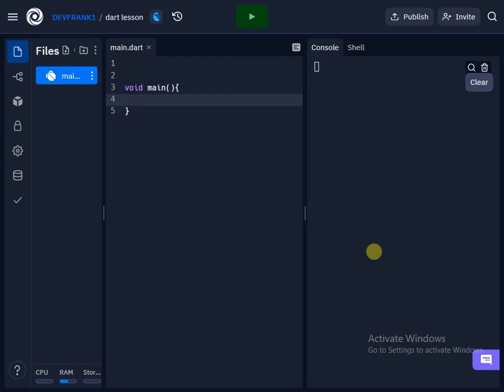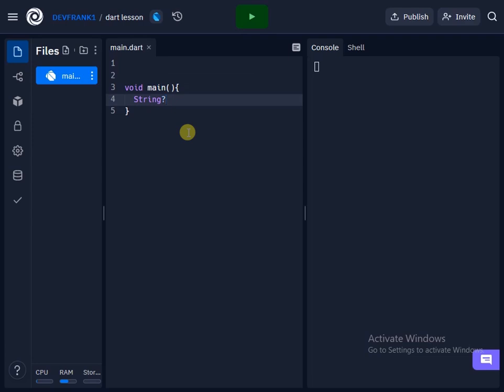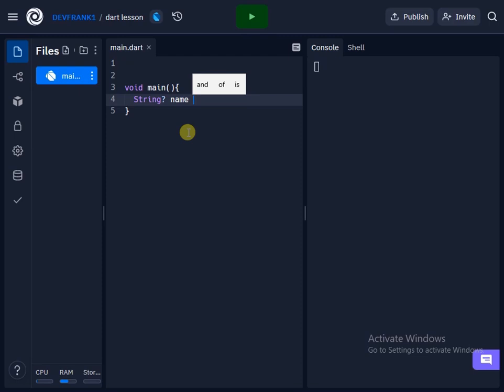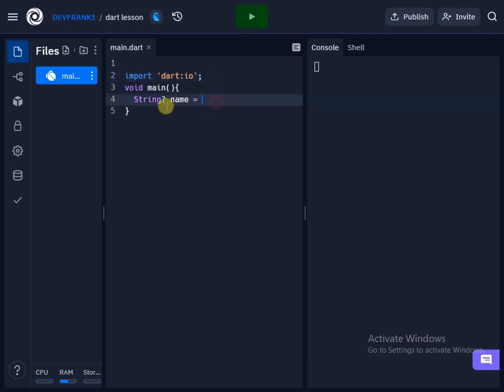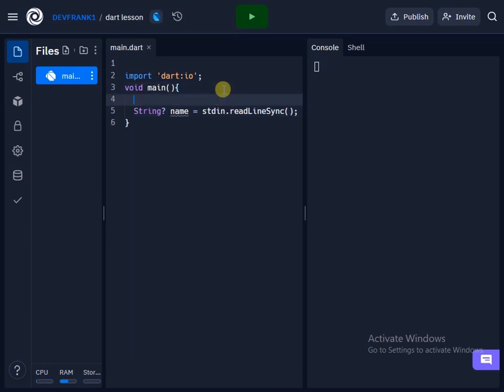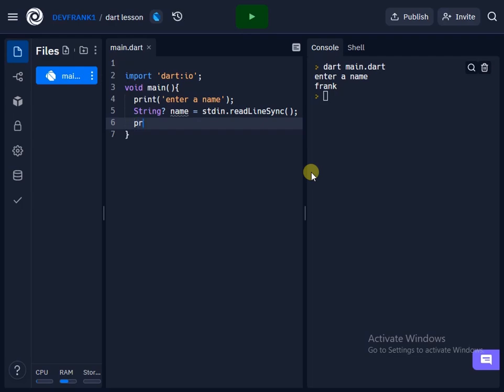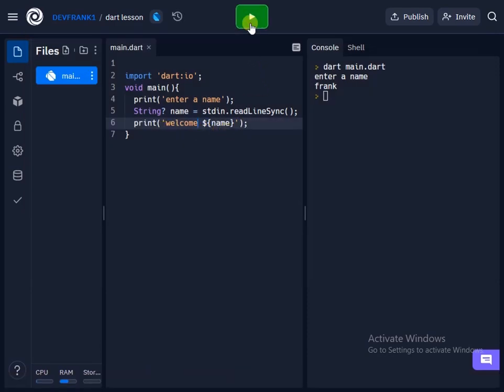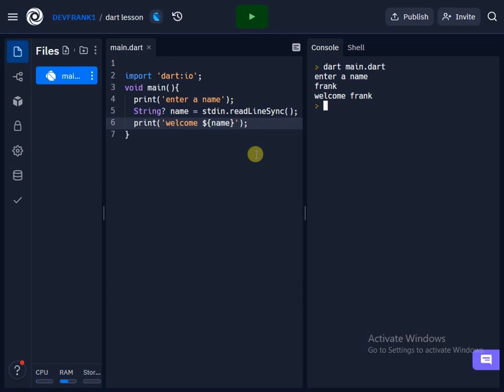how to take input from a user in Dart programming language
we will be discussing about how to get a user input in dart programming language.
getting a user input is just a common thing in programming language especially in dart, it is not just a big deal.
I will guide you on how to easily achieve that, please watch till end.